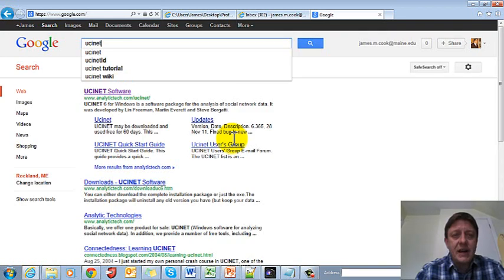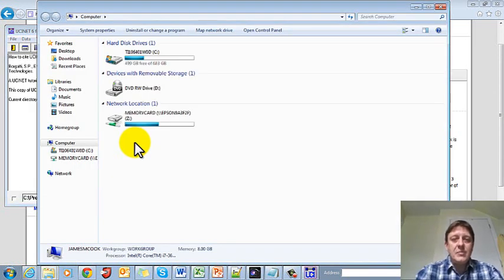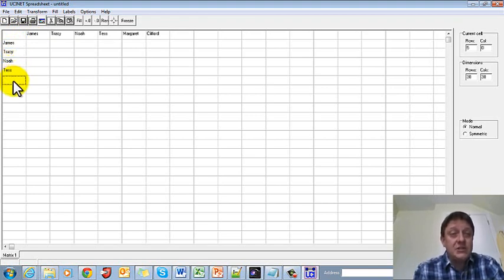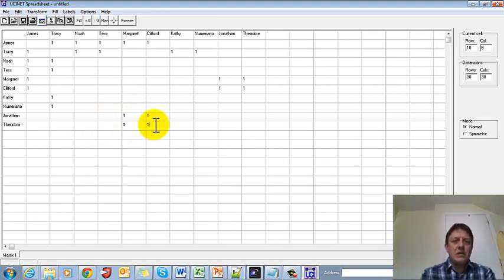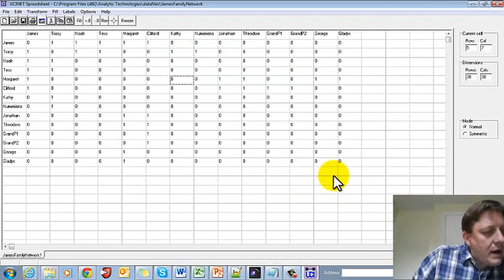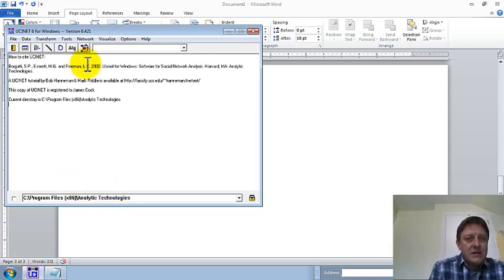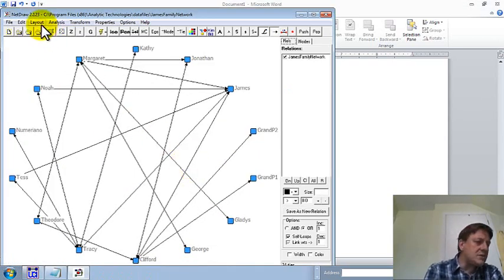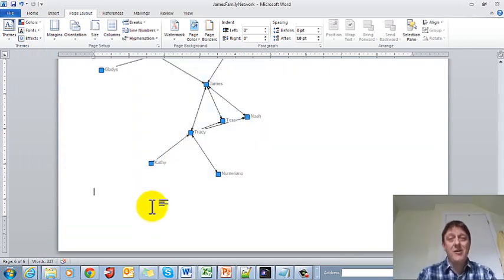COM/SOC 375, Social Networks: Getting Started With UCINET for Homework #5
In this course video for Social Networks, we go step-by-step through the process of downloading, installing and running UCINET.  An initial exercise (for students complete in their Homework #5) is to enter family network data into an adjacency matrix, display it, and then visualize it as a sociogram using the associated NetDraw package.

COM/SOC 375 is the undergraduate social network analysis course at the University of Maine at Augusta.